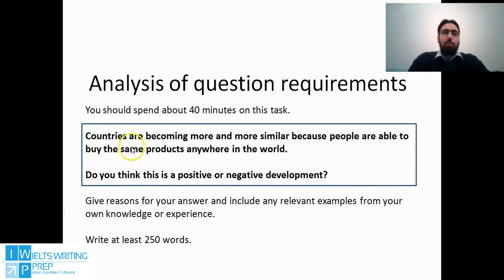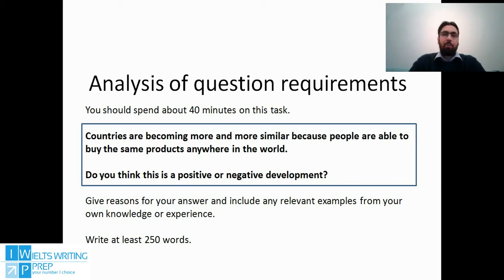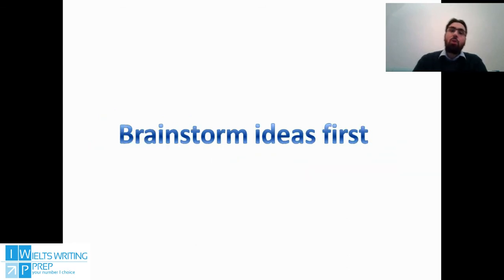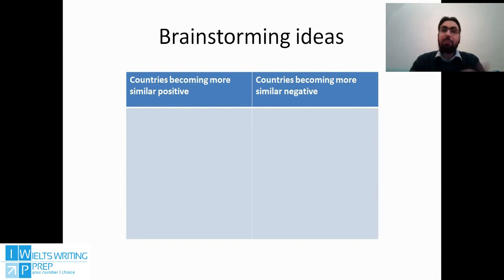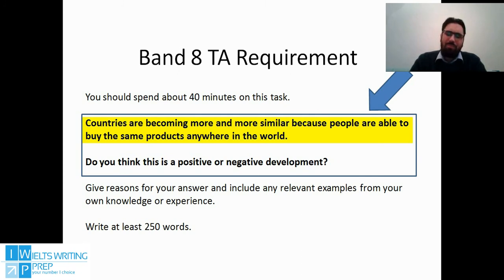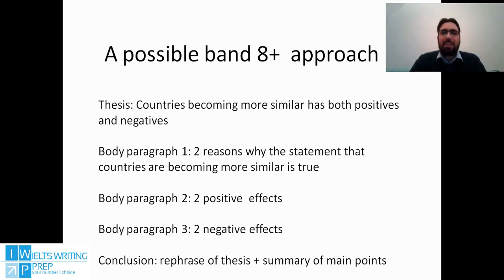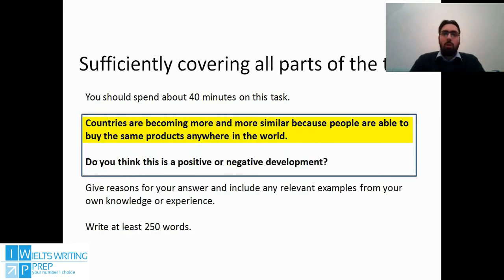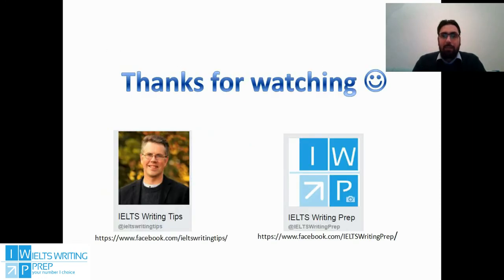Task 2, positive or negative development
This is an analysis of a 'positive or negative development' task 2 question designed for a pre-online lesson.